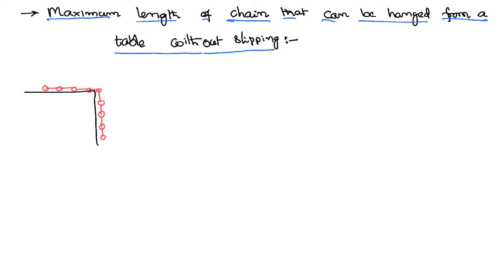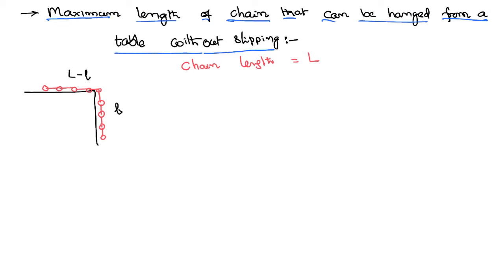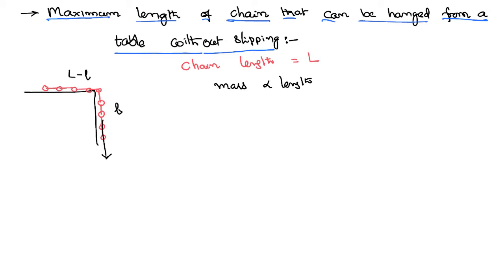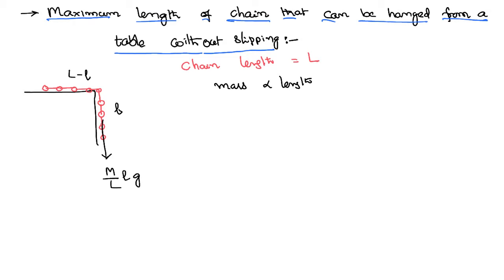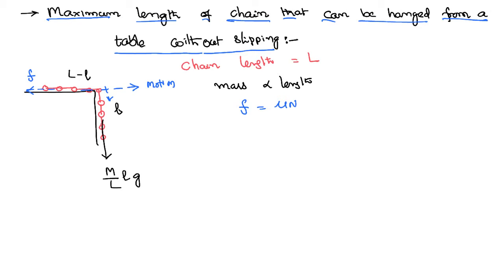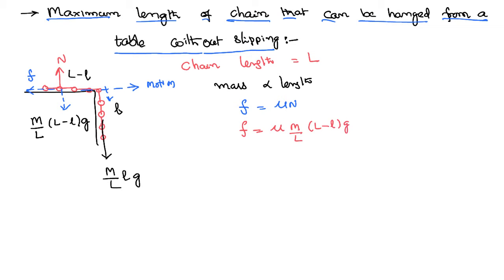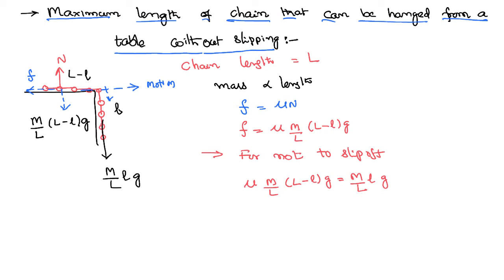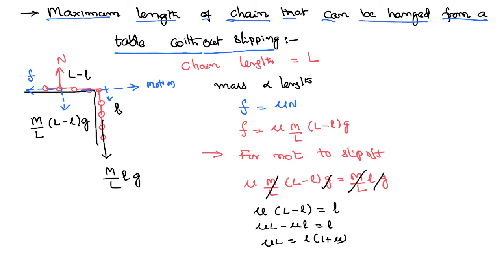Maximum hanging length of chain with out slipping against friction Friction Problems with Solutions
Maximum hanging length of a chain with out slipping against friction: The suspended part of the chain has its weight acting in the down ward direction and it creates tension in the chain. Frictional force acts against it and the chain can stay there until the tension is able to balance the frictional force. This friction concept is explained in detail just in five minutes and it can be solved in few seconds in the examination once if you grasp the concept.
0:00 introduction
1:00 value of hanging weight
2:38 frictonal force magnitude and direction
3:40 for chain not to slip